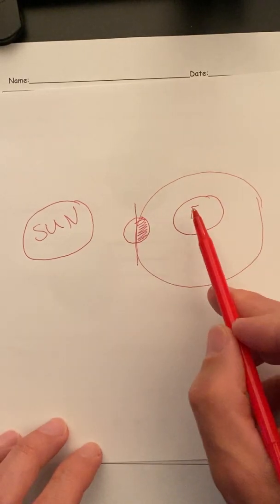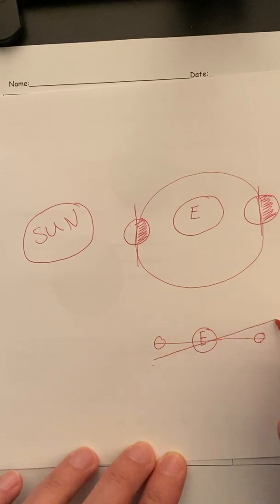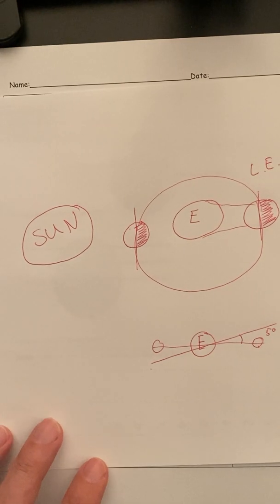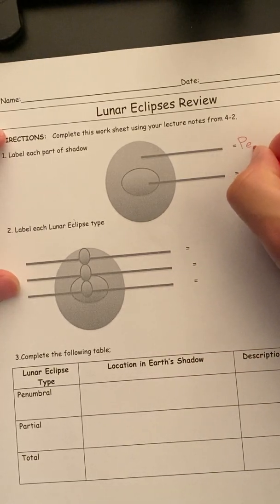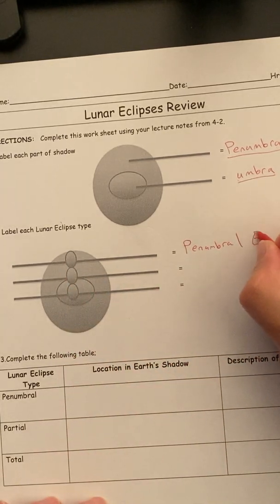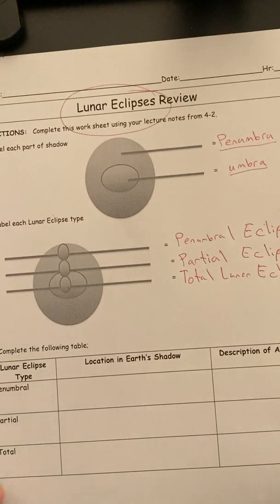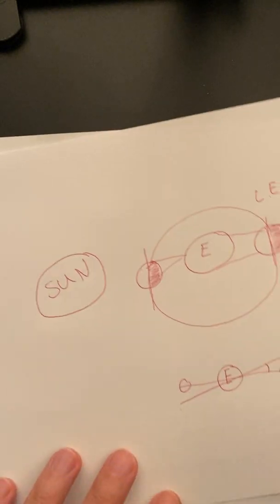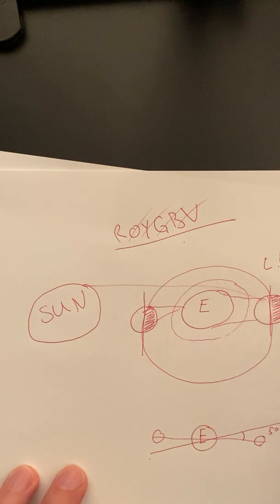lunar eclipses review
review from lecture 4-3